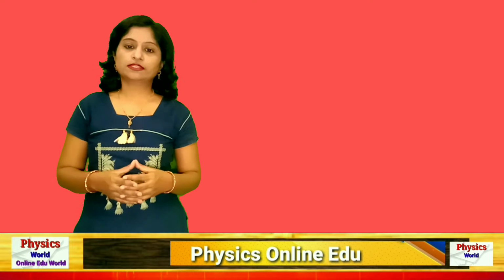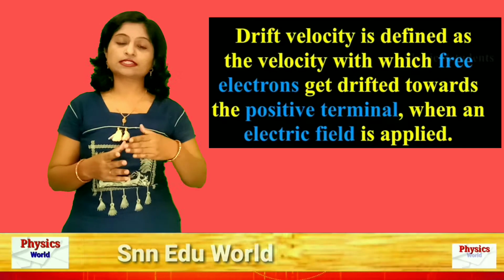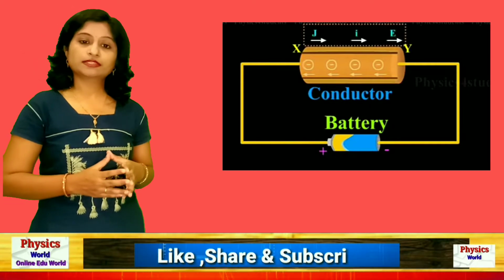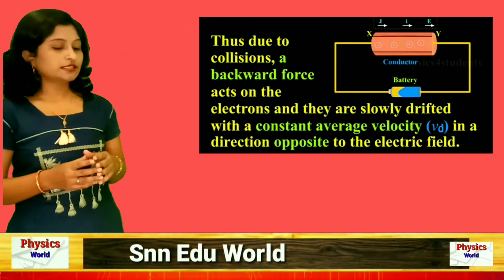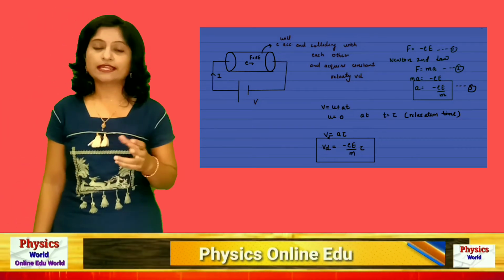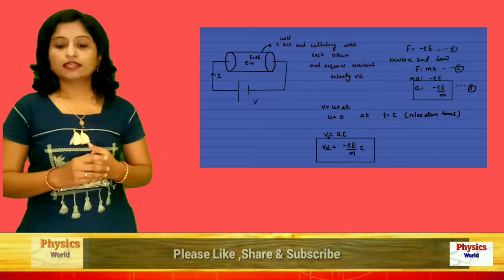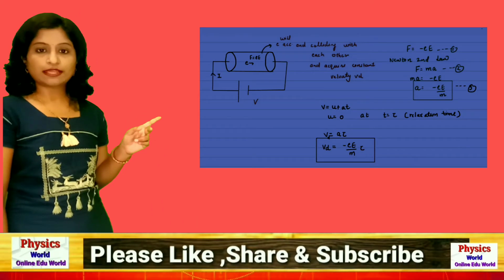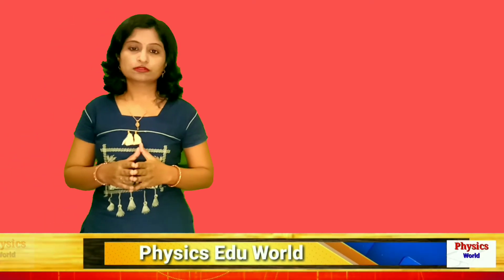Physics, Electric current through conductors Lecture 3 Drift velocity of electrons